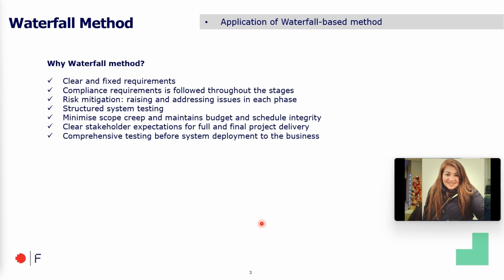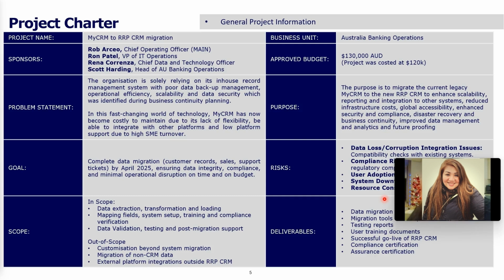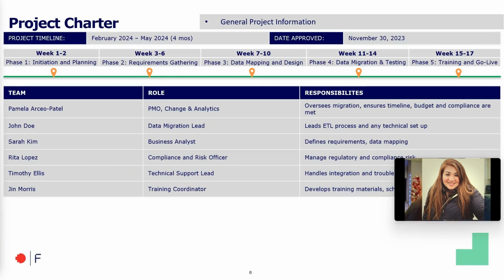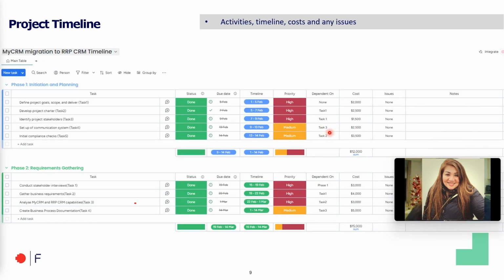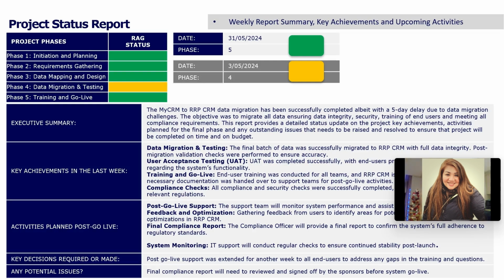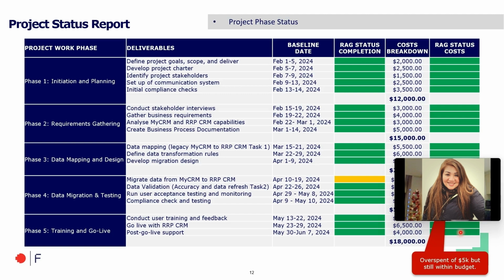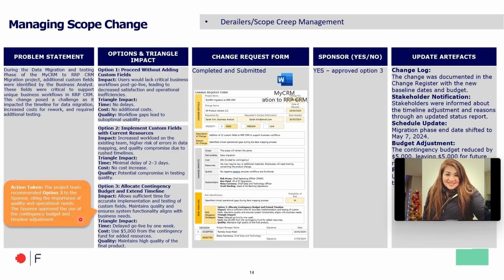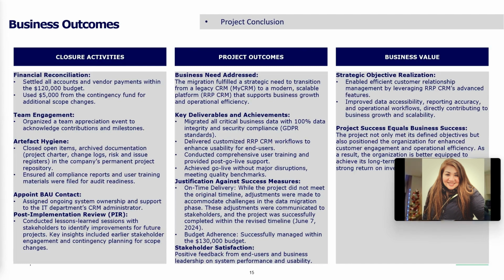Project Management for Professional RMIT